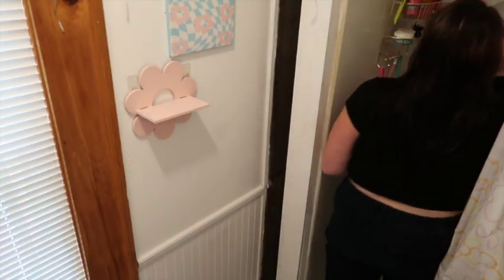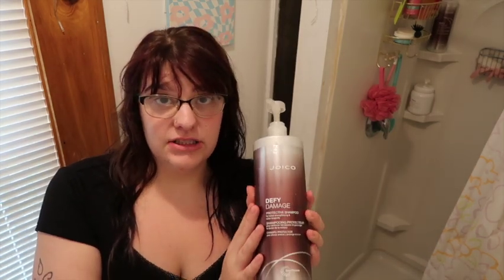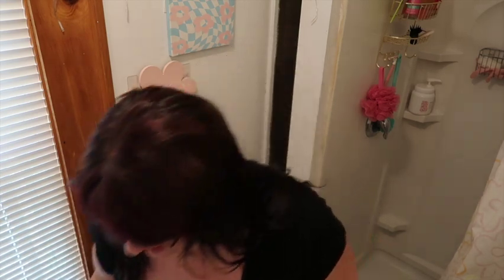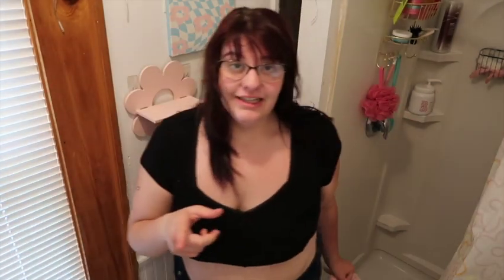my entire shower routine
howdy, guys how y'all doin!
lets just take a look into my shower and talk about all the products I use on the regular.